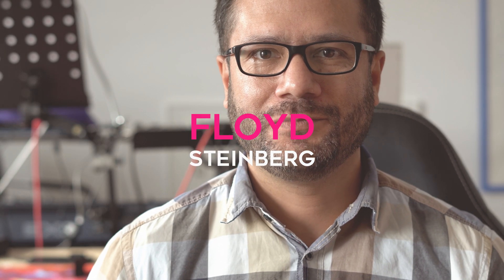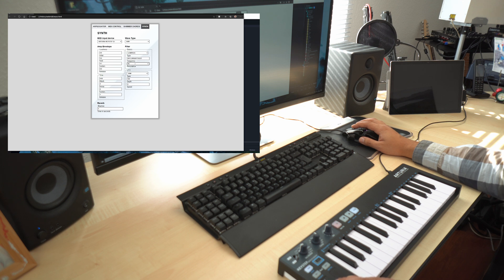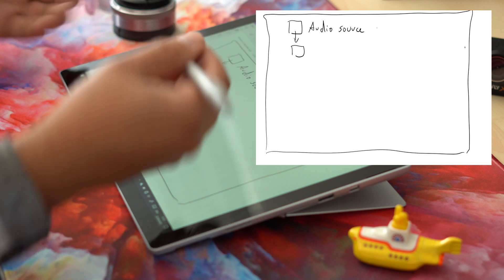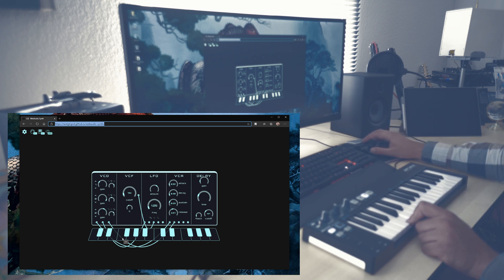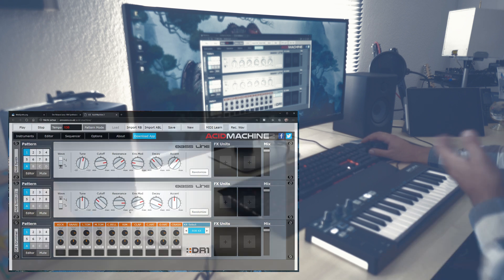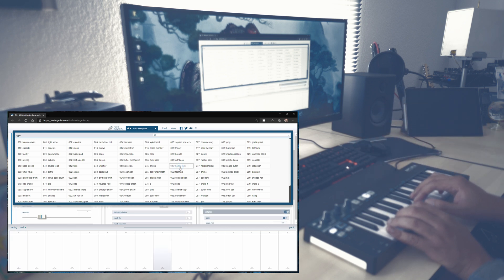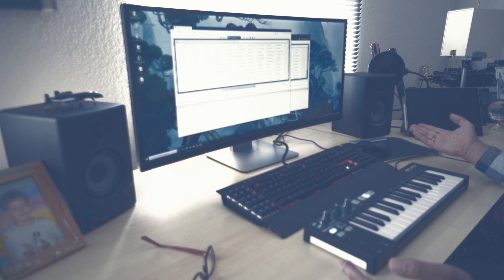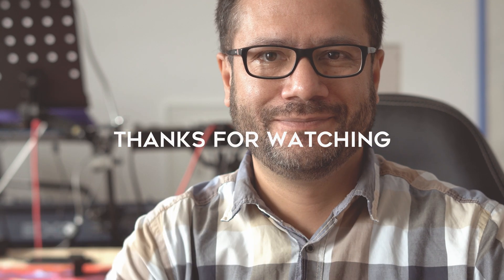There's a synthesiser in your browser. Here's how to use it.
You may or may not already know this, but modern browsers contain powerful tools for manipulating audio. In this video, I'm giving you a brief (and imcomplete!) overview what's possible regarding sound synthesis, take a look at what other people created and try to build a small hardware synth using the Raspberry PI.

Table of contents:

00:00 Introduction
00:38 demonstration of my own small JavaScript synth
02:51 webaudio API (application programmers' interface) overview
05:44 some examples from the web...
05:59 semi-modular virtual analog synth
06:54 acid machine (fun 303 / 808 emulator and sequencer)
07:55 juno 106 emulation
09:28 websynths (this one is worth trying, definitely!)
10:28 comparing Firefox to Edge/Chromium
12:44 is this any useful for musicians?
13:15 trying to build a RasPi hardware synth with this (epic fail)
14:17 bye-bye :-)

Links